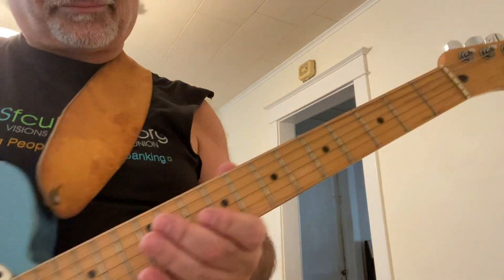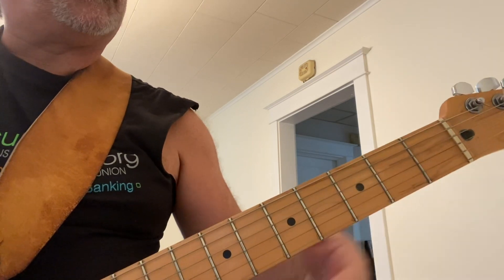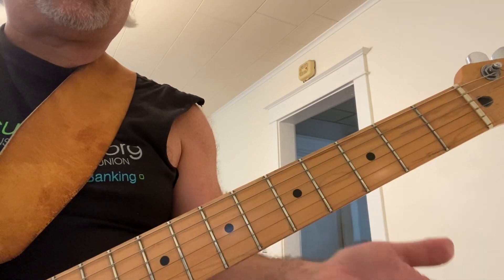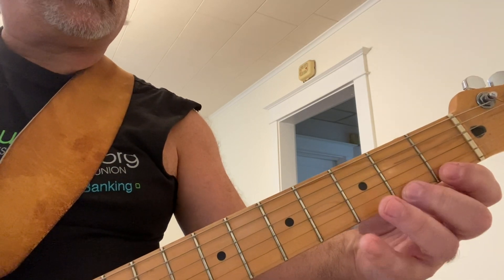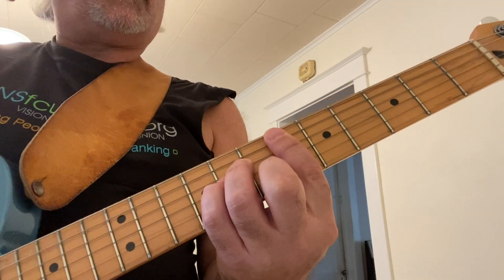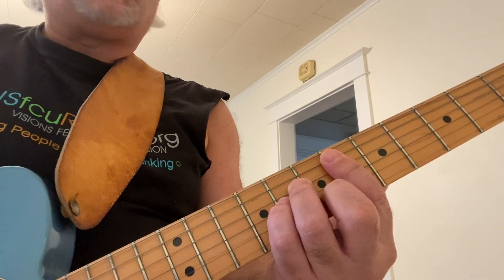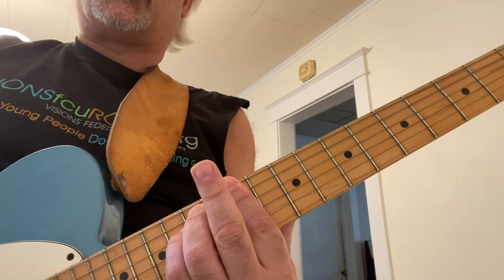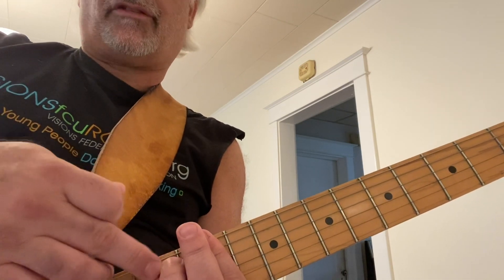How to play an open D sharp minor scale & chord shapes